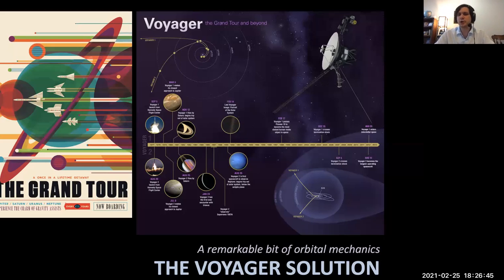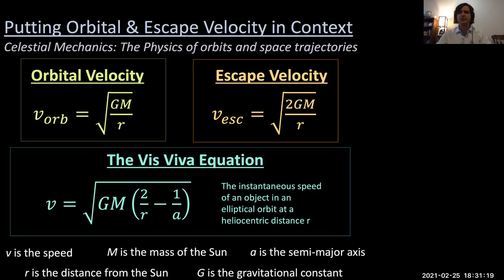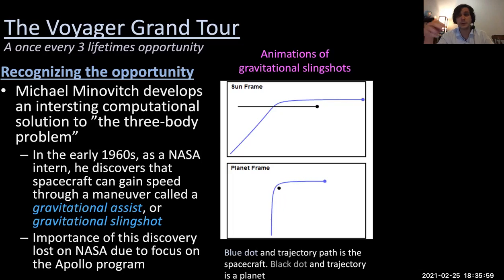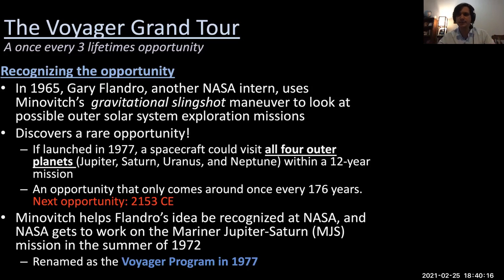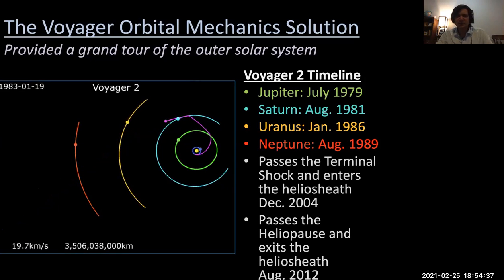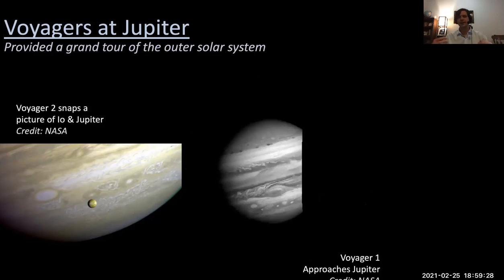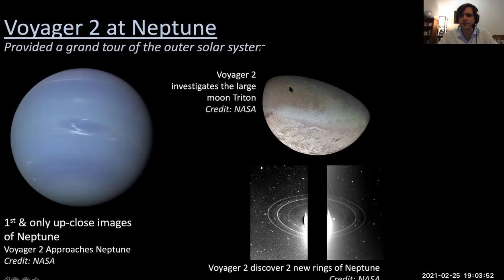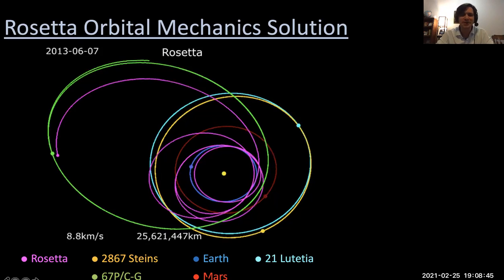AiC Episode 04 - The Voyager Solution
In this episode, we explore how the concepts of gravity and orbits allowed for one of the grand tour of the Voyager program.